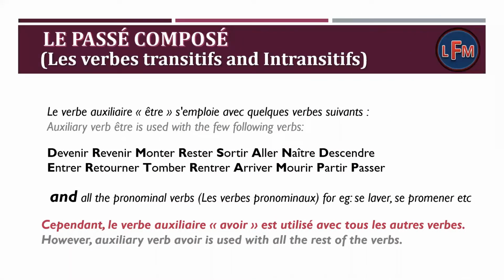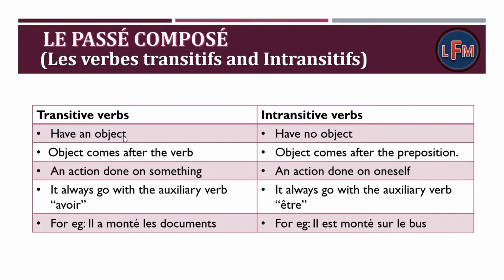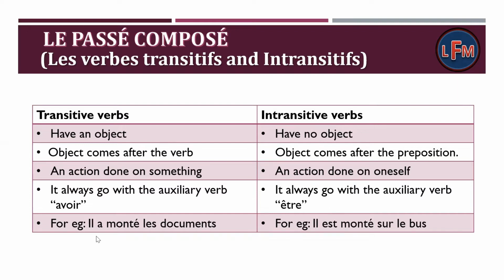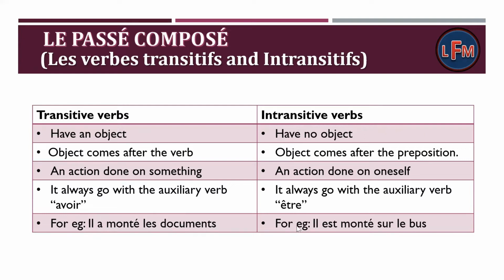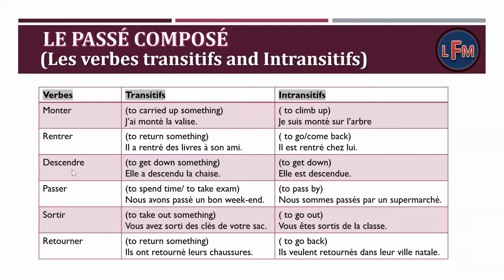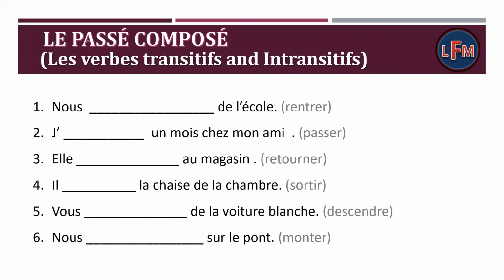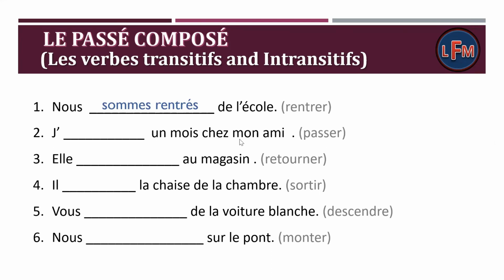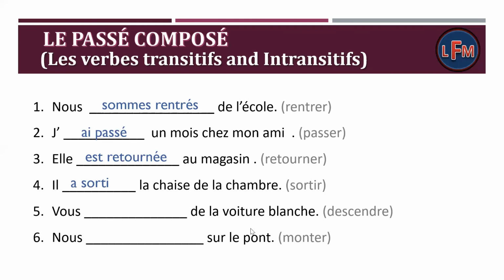Les verbes transitifs et intransitifs (Passé composé)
We have learnt till now forming past tense with both être and avoir verb, but there are some verbs which goes with both être and avoir, that are called transitive and intransitive verbs... so watch full video to learn in detail.